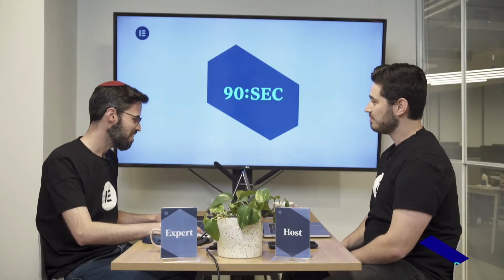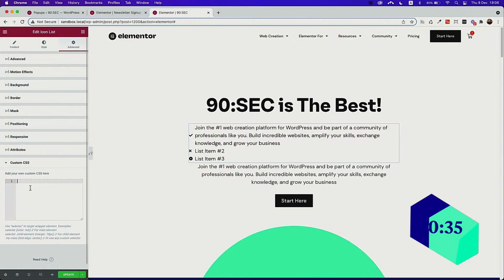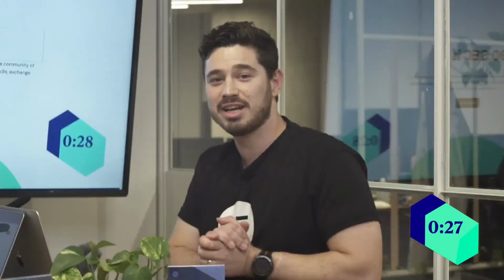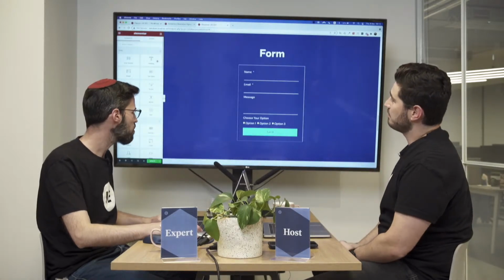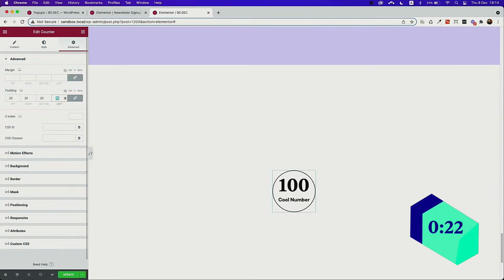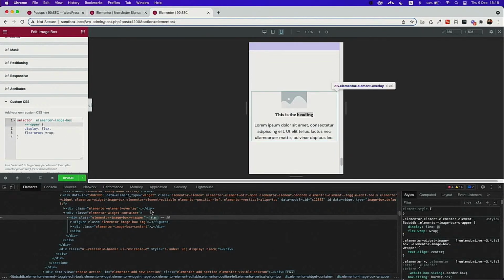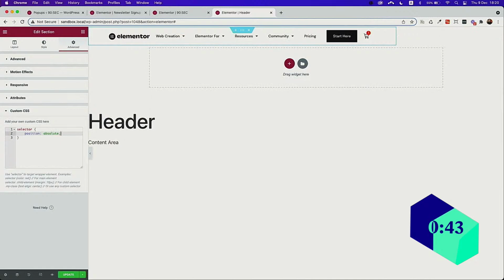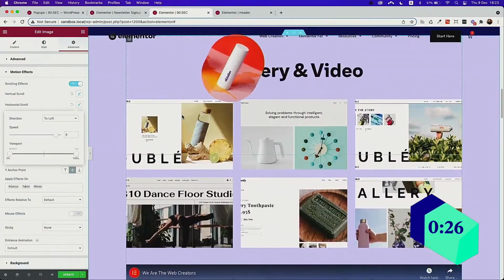90:SEC Live Show! Episode #3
#90:SEC
Join episode #3 of the 90:SEC Live Show!
This live event puts YOU in the spotlight.
You will ask your questions in the live chat. Make sure they are Elementor “how-to” related. So we can show you how things are done.

Our Expert has 90 seconds to solve them.
When the time is up, you get to decide whether or not to continue to the next question.

So, get your questions ready, and let’s get this show on the road!

And that's not all, one of the participants who asked a question during the show will win an awesome prize*. We’ll announce the winner and the prize at the end of the show.

Questions asked during the live show:
3:15 - Create a custom close popup button
5:12 - Align button to top of list widget with multiple lines of text
7:50 - Edit blog H1 so that part of the text is smaller
9:12 - Add WhatsApp chat to your contact page
10:36 - Include shortcode for the postitle in the email2 responder
12:56 - Create a circular counter with a number inside
15:00 - Align image/icon box to left or right in mobile responsive
19:16 - Create a transparent sticky header without negative margin
21:27 - Display an image over widgets/texts and apply rotate animation to it